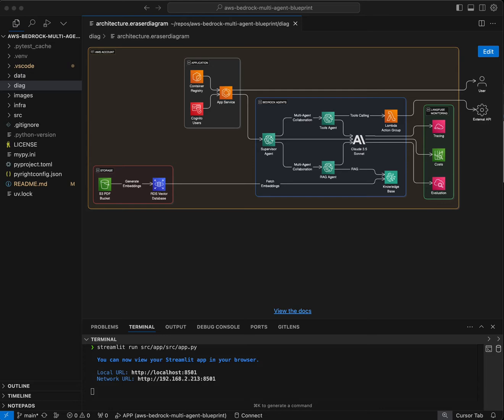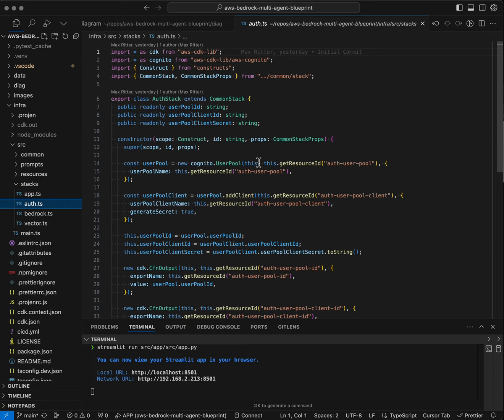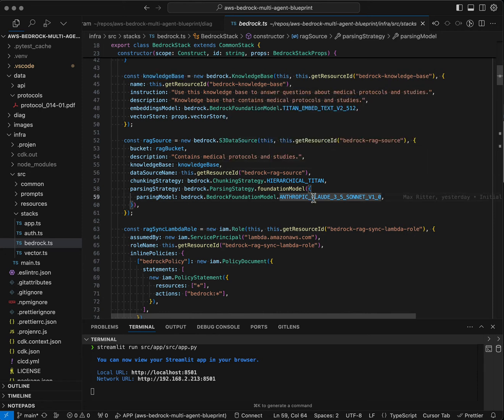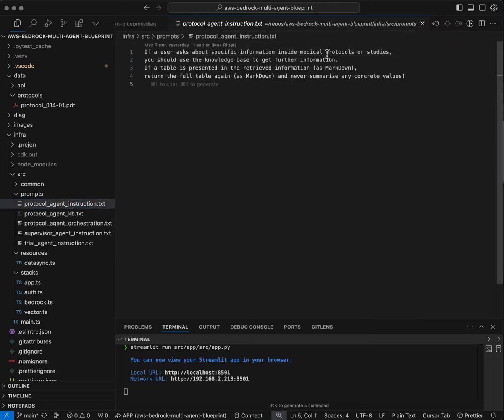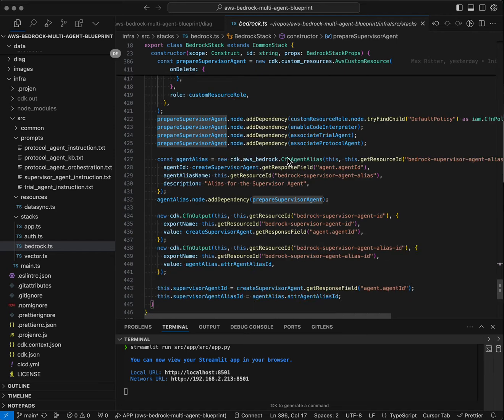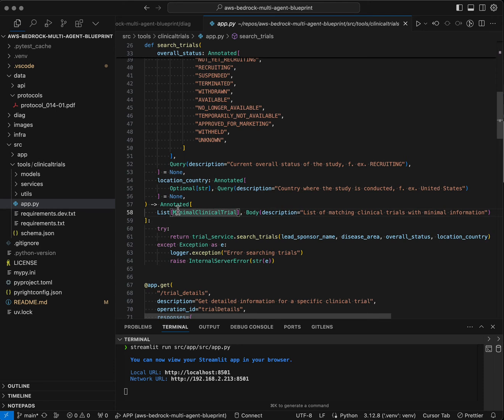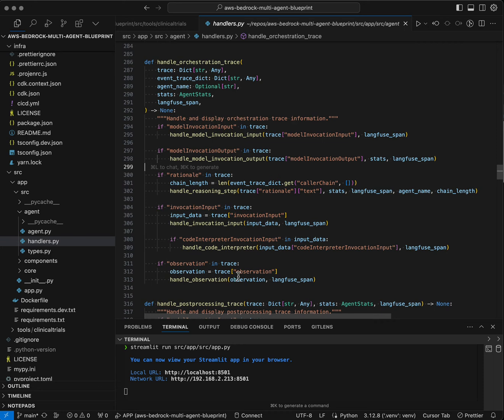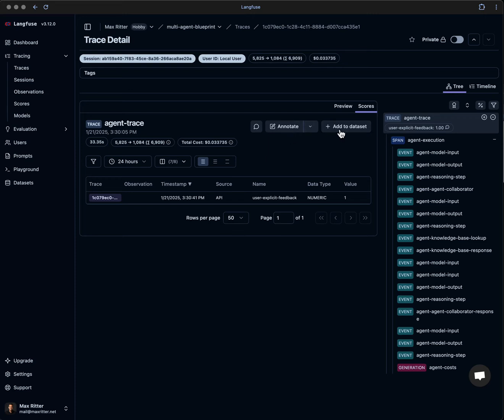Amazon Bedrock Agents Tutorial: Architecture and Orchestration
Amazon Bedrock Agent can perform actions and augment responses using companies data sources. It combines Actions with RAG techniques and converses using a Large Language Model.

You may be charged for resources you use during the exercise, so please keep that in mind. For example Foundation Models are likely to charge you based on 'Tokens'.

Timelines:
00:05 Introduction
00:53 Architecture
02:36 Tutorial Begins
04:58 Knowledge Base
11:47 Advanced Prompt (Templates)
12:38 Actions
13:18 Test Agent
1:43 Agent Alias

Amazon Bedrock’s multi-agent collaboration enables developers to build, deploy, and manage multiple specialized agents that work together seamlessly to tackle complex workflows. Each agent focuses on a specific task under the coordination of a supervisor agent, which breaks down processes into manageable steps, assigns tasks to the appropriate agents, and ensures accurate, and reliable outcomes.

With built-in tools like the AWS Console, debugging and tracing capabilities, and automatic routing, developers can set up workflows in minutes without requiring custom coding. This capability allows workflows to scale and adapt as business needs evolve, eliminating the challenges of ad-hoc solutions and ensuring workflows remain efficient and aligned with enterprise goals. By handling operational tasks, Amazon Bedrock allows teams to focus on innovation and deliver meaningful business value.